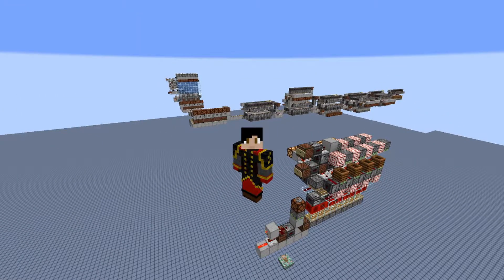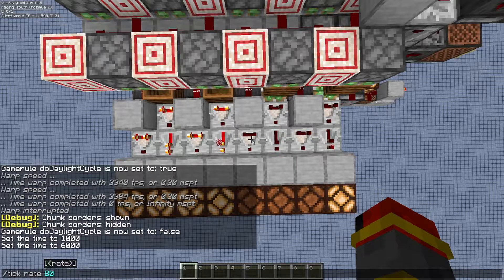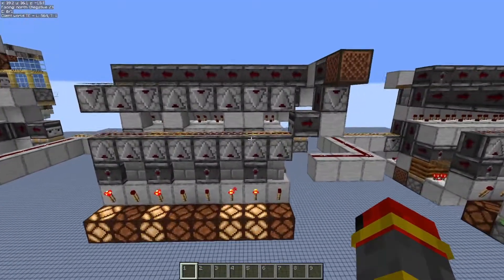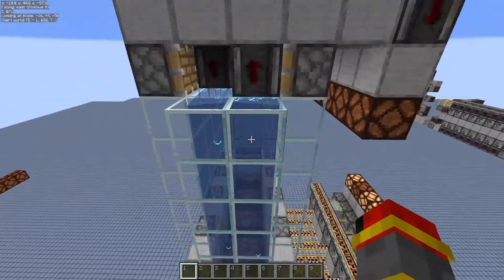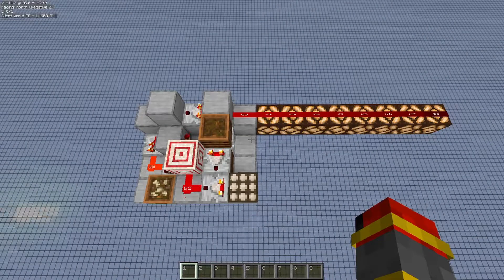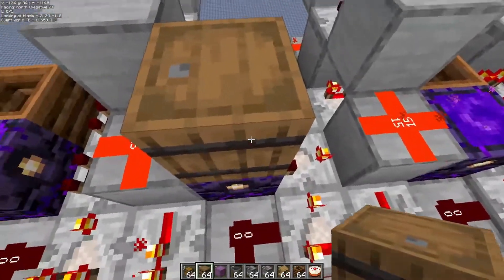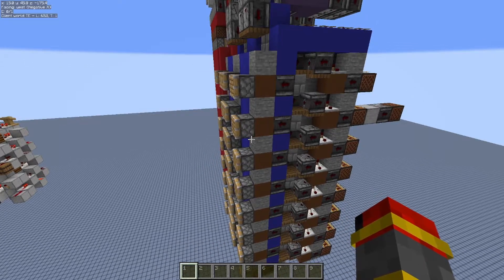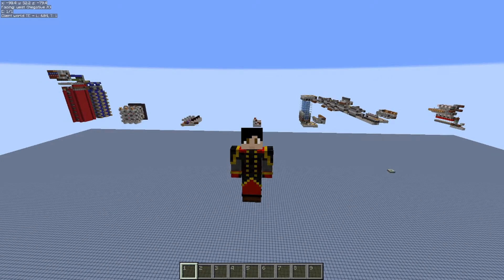Redstone Collection 2 - Serial to Binary Transcoders & More | Minecraft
Minecraft 1.16.5

1wt Binary Counter, 2hz

Bin2SerialBin & SerialBin2Bin Transcoder

Better Vertical Bubble Signal Transfer

Lunar Calender

Signal Strength Decrement Counter with variable start SS

Signal Strength to Binary vertical transcoder, made with DatNerd

New Vertical Decoder

X & Y Matrix Decoder